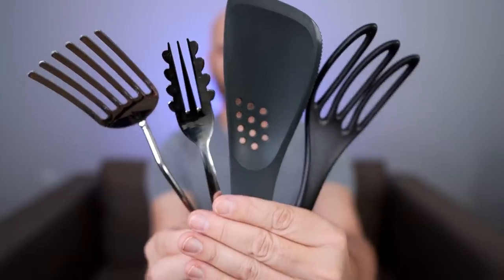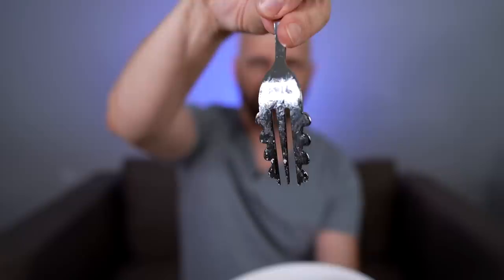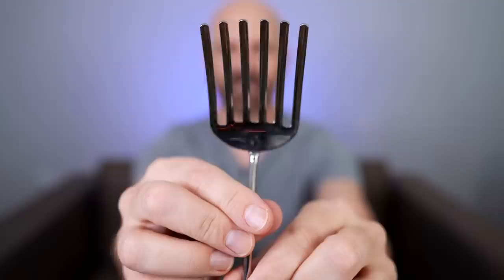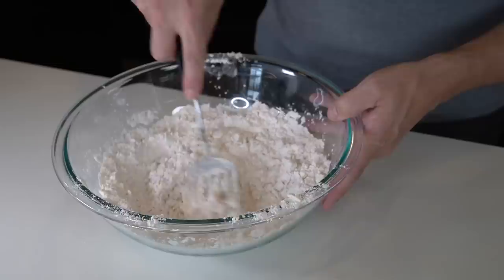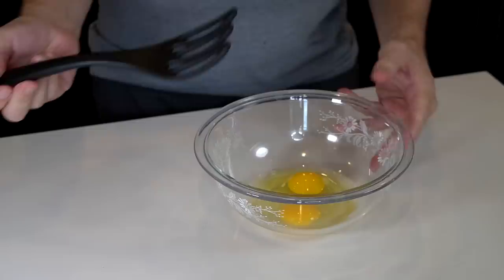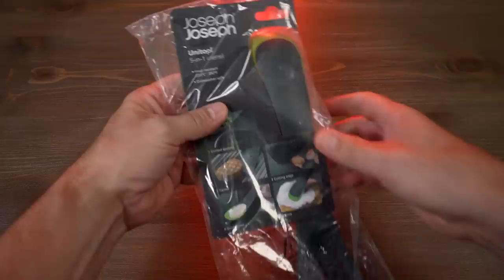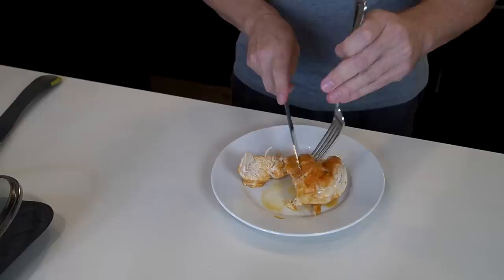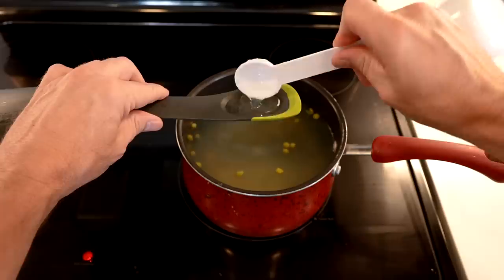Testing Weird Kitchen Utensils!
Today I'm trying out four unusual kitchen utensils to see how they work. Here's a brief update one year later

GEAR
• 2nd Camera
• 2nd Camera Lens
• 3rd Camera

"Manzana" by West & Zander

0:00 Introduction
0:20 for-Ghetti Spaghetti Fork
3:50 Blending Fork
6:28 Jumbo Fiskie
9:00 Unitool
12:54 Conclusion